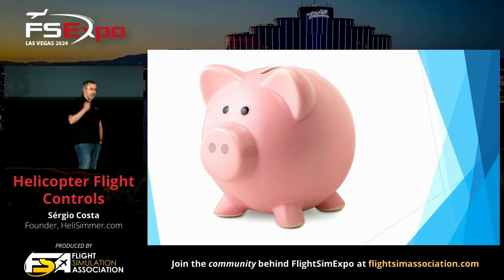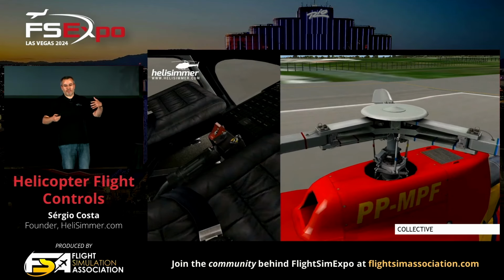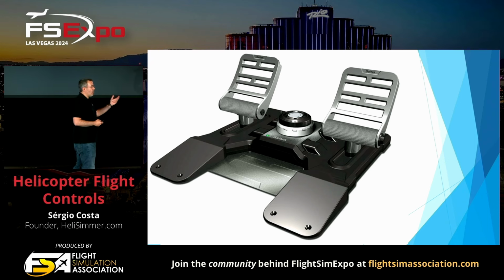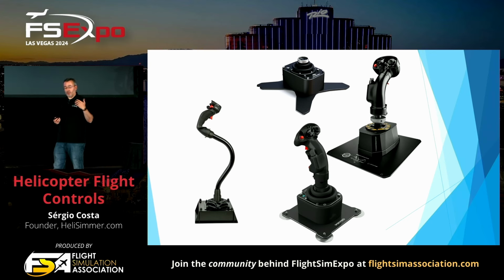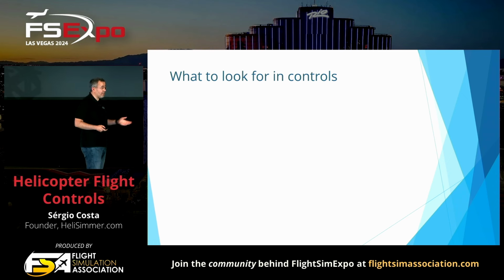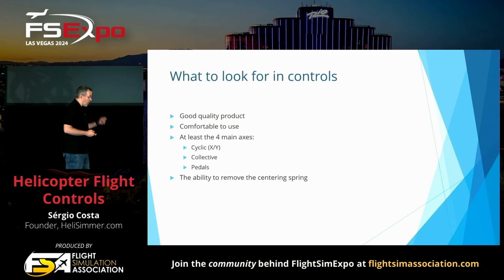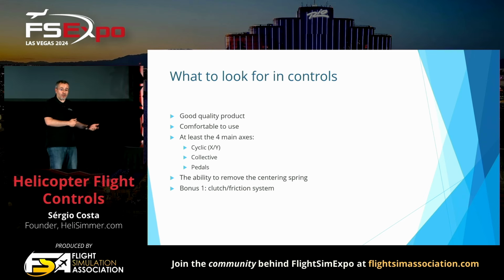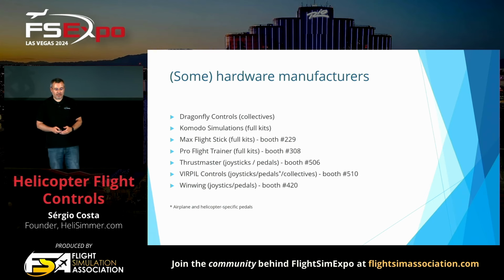HeliSimmer.com Presentation at FlightSimExpo 2024: Helicopter Flight Controls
This is the presentation done by Sérgio Costa at the FlightSimExpo 2024, where he covers controls for helicopter flying.

This is the third of 3 presentations by Sérgio at FlightSimExpo, talking about helicopter flight simulation for beginners.